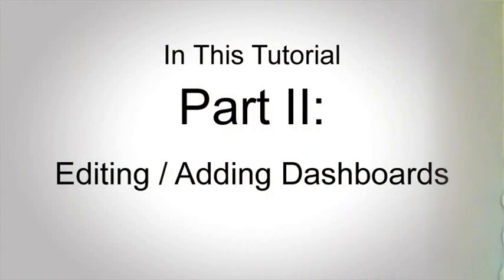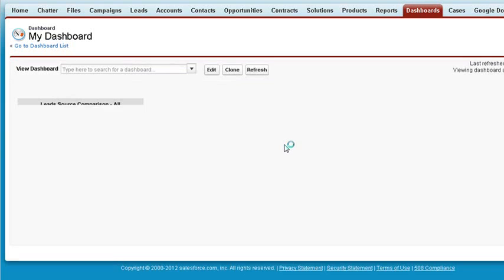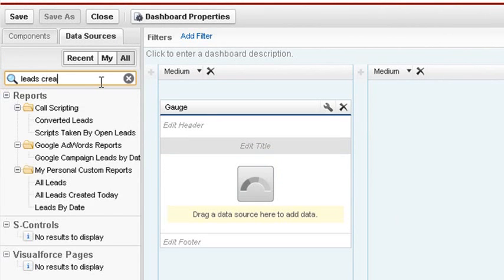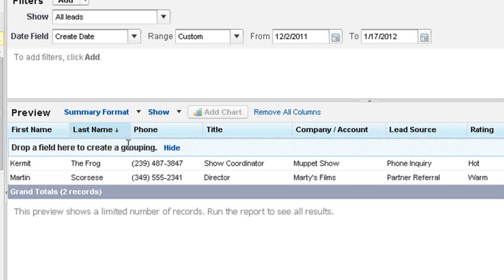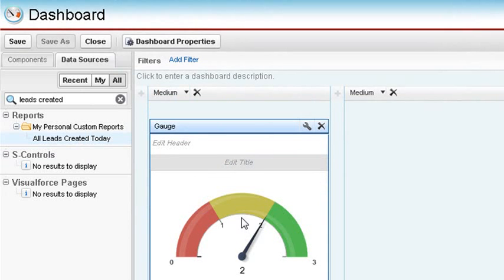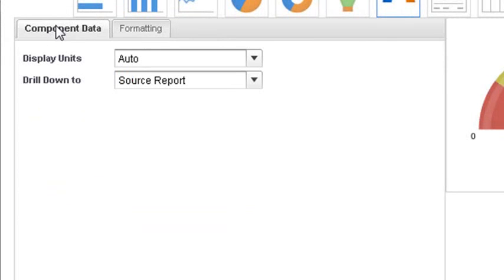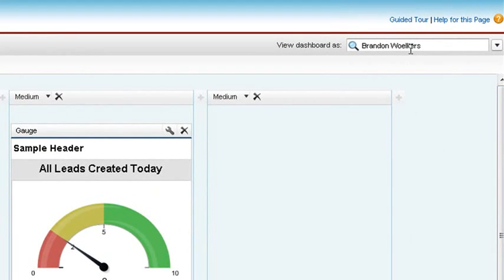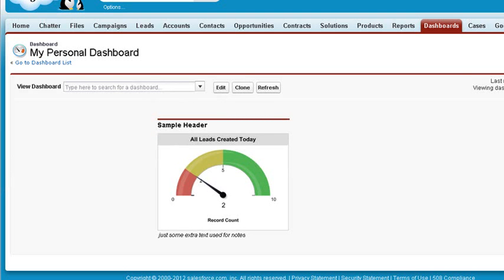II. Creating and Editing Dashboards - Salesforce Dashboards - Salesforce.com Training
This Salesforce tutorial will show you the basics of creating and editing a new Salesforce Dashboard. You will be creating a new dashboard layout, adding a dashboard component, and adding a data source of "leads created today" from our previous tutorial.

Leave suggestions for videos in the comments section!